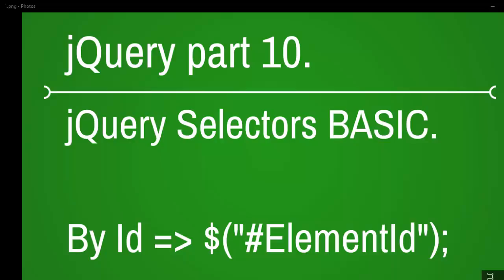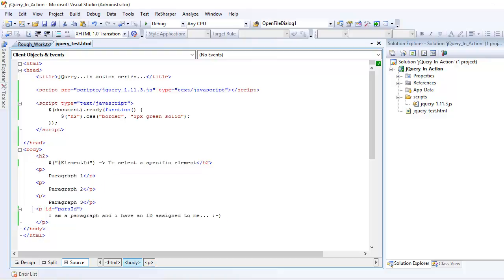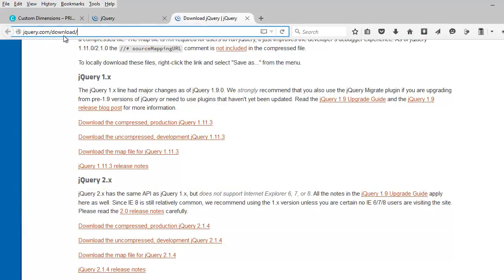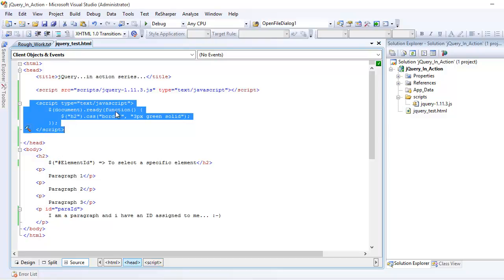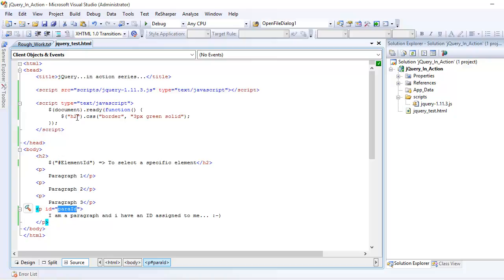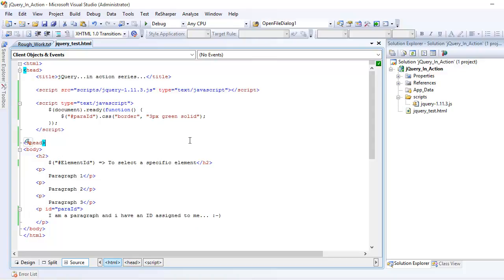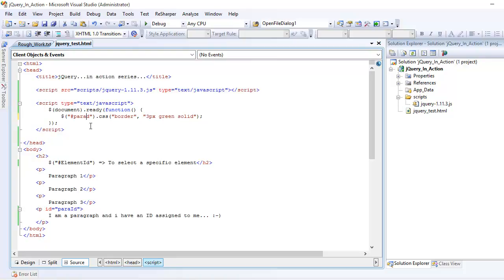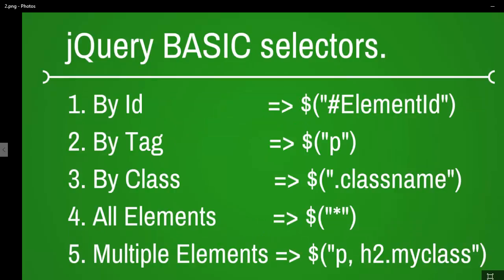how to use id selector in jquery - part 10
This video starts with an introduction of basic selectors in jquery and now we are gonna start selecting elements based on some specific selectors.

jQuery selectors allow you to select html elements in the DOM by

1. Element ID
2. Element Tag Name
3. Element Class Name
4. Many more

In this demo we have used the Element Id selector. Now this selector is one of the fastest selector to find a specific element in your HTML document.

Again try some crazy things after watching this video.

In the next video we will try select different html elements by HTML Tag  name.